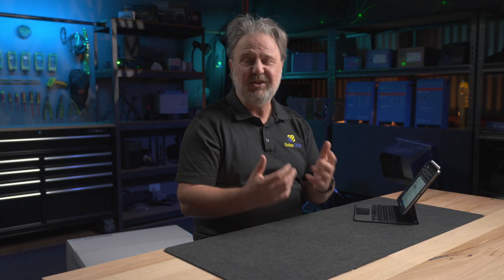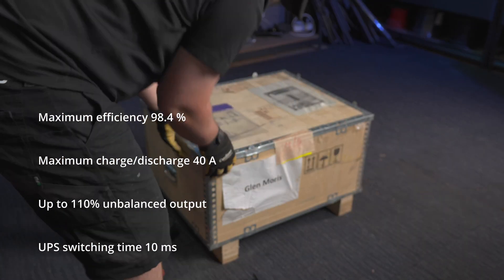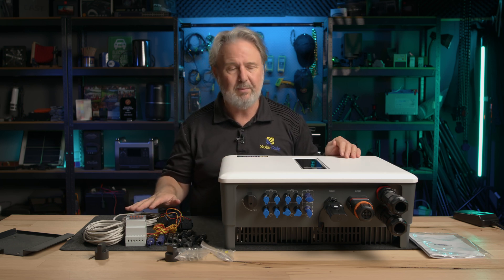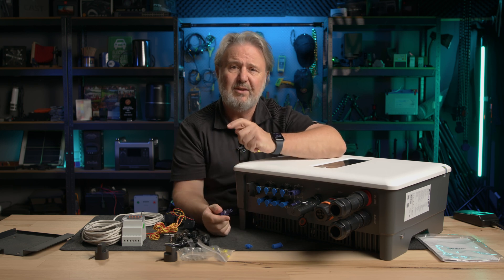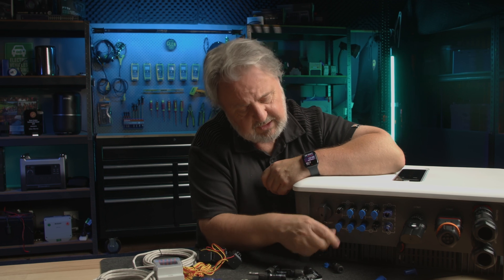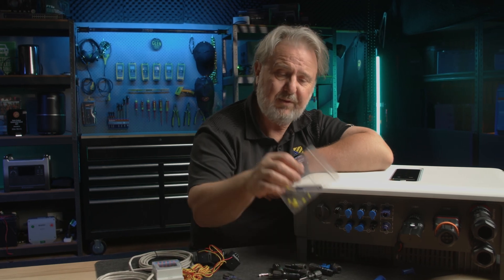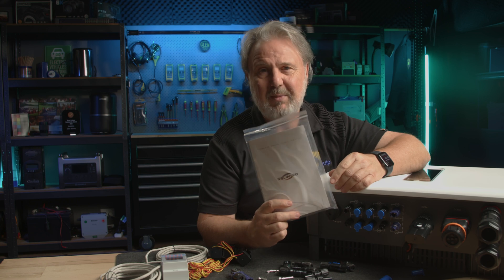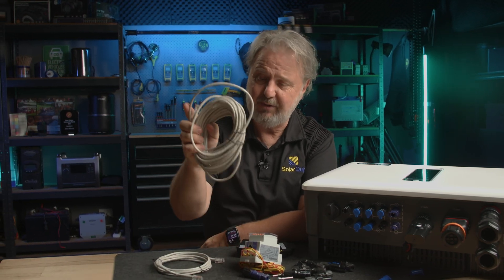Solinteg 20 kW hybrid inverter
Some exciting specs: 110 % unbalanced load support, 135-750 Vdc battery port, 200 % overload rating, 98.4 % efficiency and IP65.